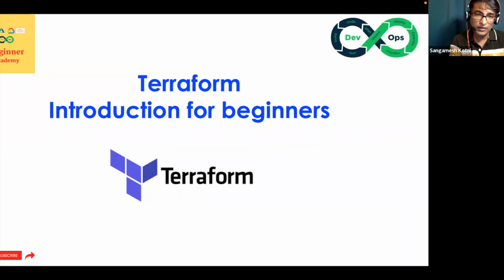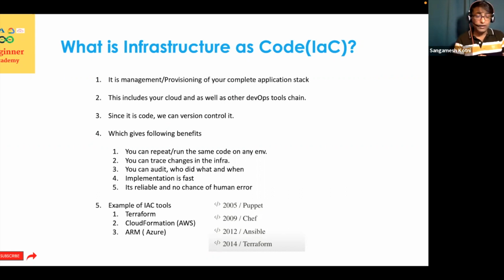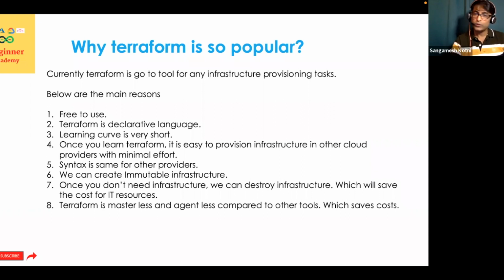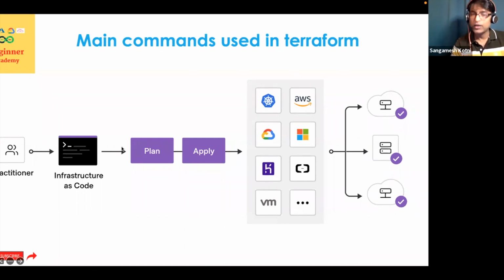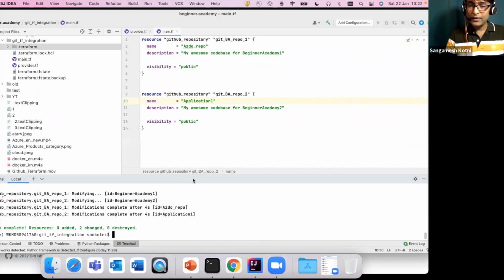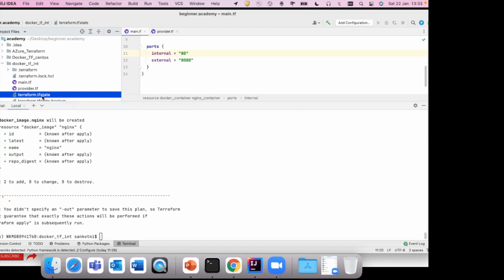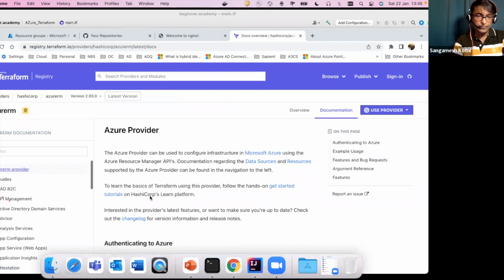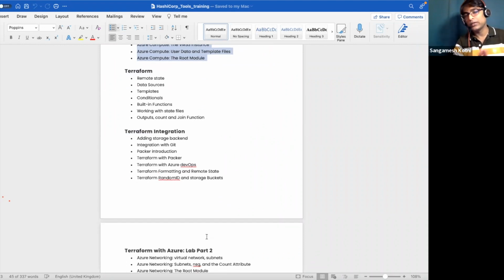Terraform Tutorial For Beginners with 3 practical examples step by step guide | Beginner Academy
If you are running on a windows laptop and for scenario 2, please do below change
Replace below code in line 10 & 11 provider.tf

provider "docker" {
  host = "npipe://./pipe/docker_engine"
Terraform for DevOps Beginners + Labs: Complete Step by Step Guide
Docker Tutorial For Beginners - How To Containerize Python Applications
How To Containerize Your Python Application using Docker
How to run Python scripts in a Docker container

Create docker container using Terraform
Nginx container
terraform + docker
terraform for beginners
terraform basics

Our motto is to help beginners and individuals who want to switch to IT DevOps.

We thought to give back to the community and hence started a YouTube channel for DevOps and multi cloud-related tech topics in Kannada and English.

Terraform is an open-source infrastructure as a code tool. HashiCarp has developed it.

Terraform is used by almost all experts/engineers to create any cloud infrastructure. Terraform is the go-to tool for all Cloud Engineers.

Below are the key benefits of terraform

We can codify our application infrastructure
An infrastructure that can be easily reproduced using terraform.
We can version control infrastructure, it can be kept securely and safely.
Currently terraform is the go-to tool for any infrastructure provisioning tasks.

Below are the main reasons
Free to use.
Terraform is declarative language.
The learning curve is very short.
Once you learn to terraform, it is easy to provision infrastructure in other cloud providers with minimal effort.
The syntax is the same for other providers.
We can create an Immutable infrastructure.
Once you don’t need infrastructure, we can destroy infrastructure. Which will save the cost for IT resources.
Terraform is master and agentless compared to other tools. Which saves costs.
How to install Terraform on a laptop?
In order to install terraform please download the appropriate package for your system as zip.

Steps to install on Mac/Linux
Unzip terraform
In order to move the terraform binary use command, “mv terraform /usr/local/bin/”
In order to verify installation, run the command “terraform -help”
Steps to install on Windows
Run terraform.exe to install terraform.
Go to Control Panel --- System System settings --- Environment Variables.
Scroll down in system variables until you find PATH.
Click edit and change accordingly.
BE SURE to include a semicolon at the end of the previous as that is the delimiter, i.e. c:\path; c:\terraform
Launch a new console for the settings to take effect.
What are all the basic commands of Terraform?
terraform init
This is the first command we run in terraform.
The command is used to initialise the directory containing Terraform configuration files.
Command will automatically find, download, and install the necessary provider plugins mentioned in the configurations.
terraform fmt
The command is used to rewrite Terraform configuration files to a canonical format and style.
It does linting
It makes code more readable format
terraform plan
The command creates an execution plan.
Checks the current status with the existing backend / local state file.
Indicates any differences between the current infrastructure and the current code.
This is just a dry run, it doesn’t actually create any resources.
terraform apply
This command actually creates all the resources referenced in the Terraform configuration files.
Depending on the number of resources, it will take time to create those resources.
terraform destroy
The command is a convenient way to destroy all resources managed by the Terraform configuration.
This process is irreversible. Once the command is run, Terraform starts to destroy all resources

Docker is an open-source containerization platform.
It enables developers to package applications into containers
dockerizing an application means deploying and running an application using containers
It creates a single package of application source code with the operating system (OS) libraries and its dependencies required to run that custom code
By doing so, we can seamlessly deploy to any targeted environment, It can be dev/test/prod env.